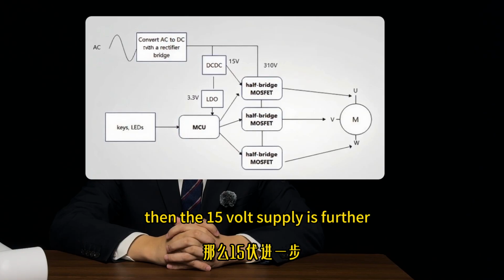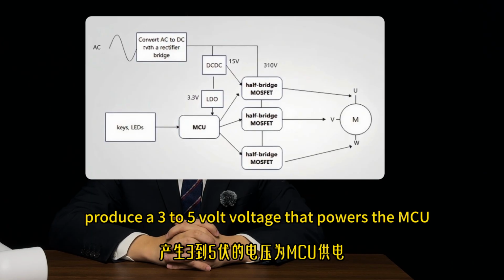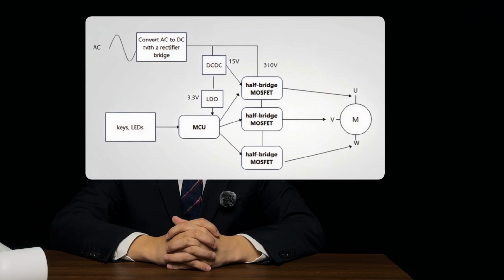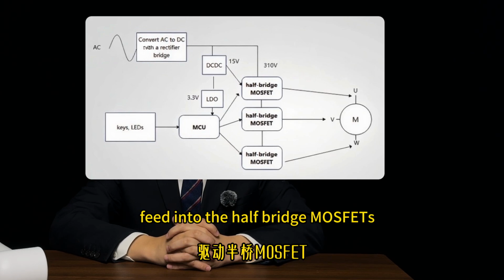How is the high-speed hair dryer circuit different?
This video teaches you the differences in circuit architecture between traditional hair dryers and high-speed hair dryers.

 It also demonstrates the design ideas through the FU6562 chip
and provides learning materials, helping you easily become a hair dryer engineer.